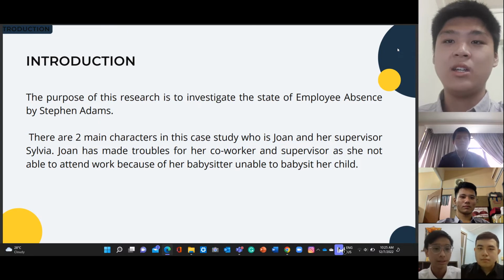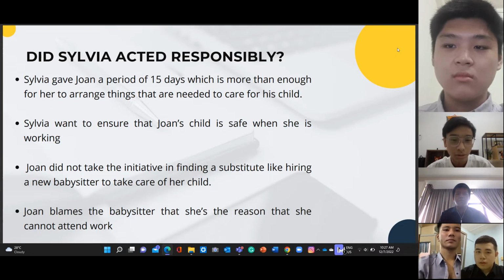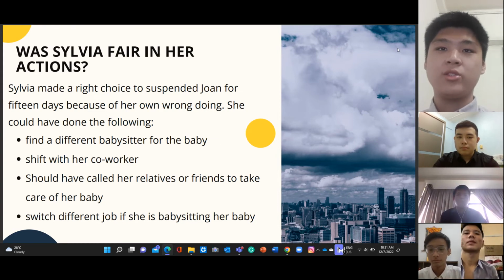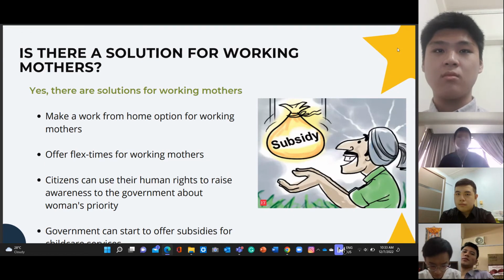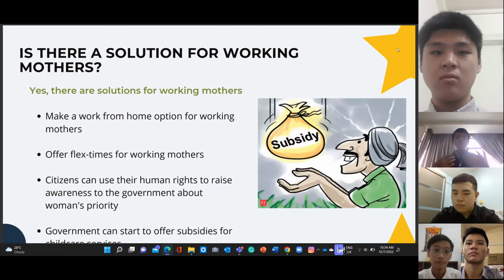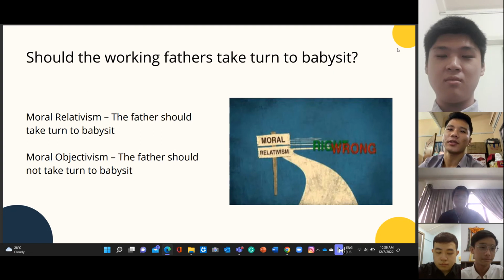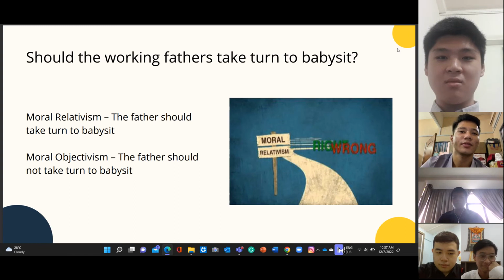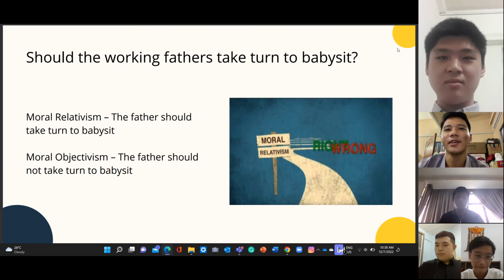Business Ethics Presentation Video G11